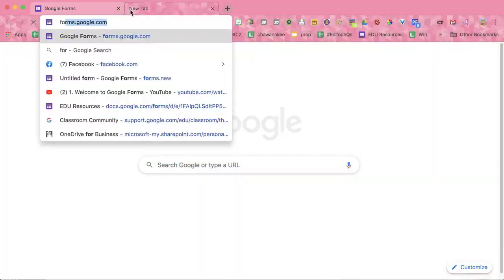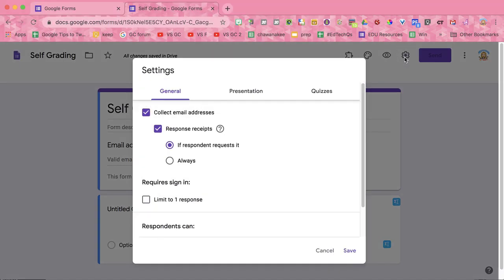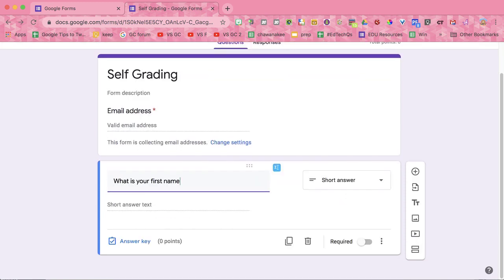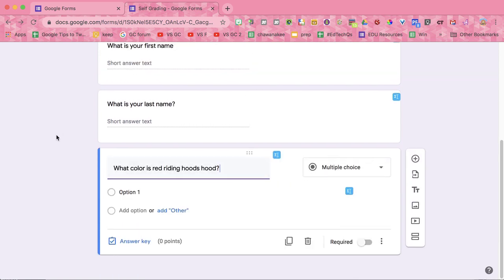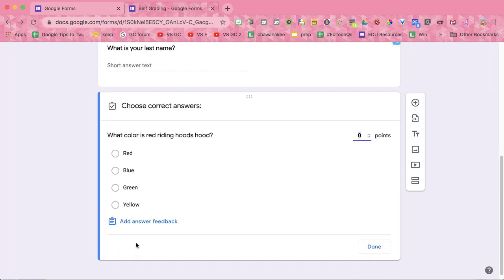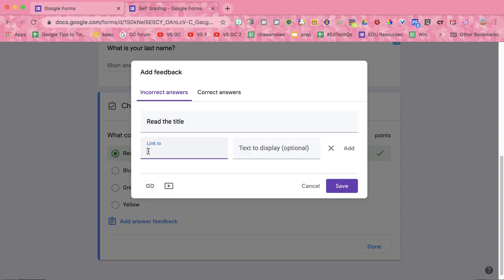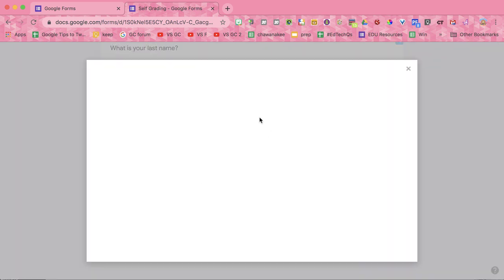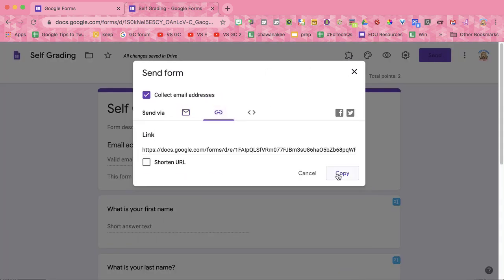Create a self grading quiz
Use Google Forms to automatically grade your students multiple choice questions.